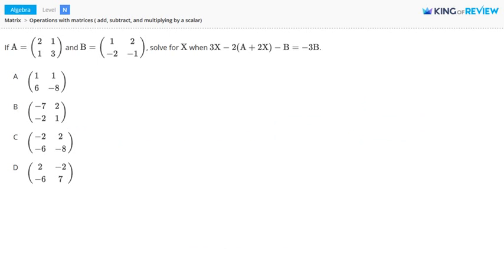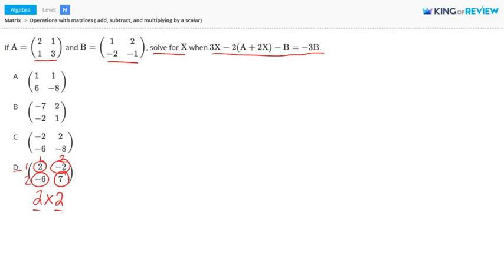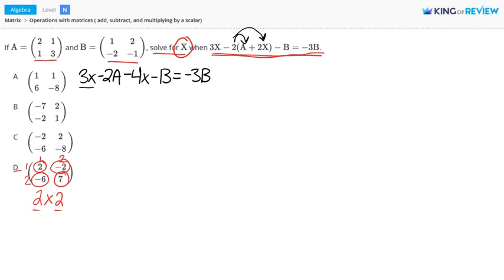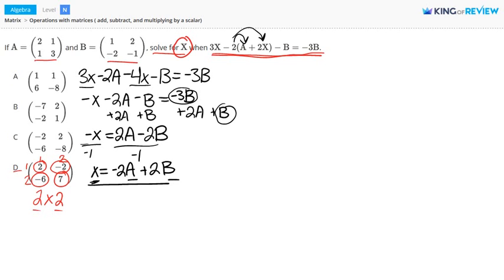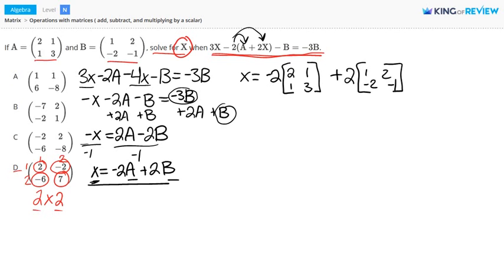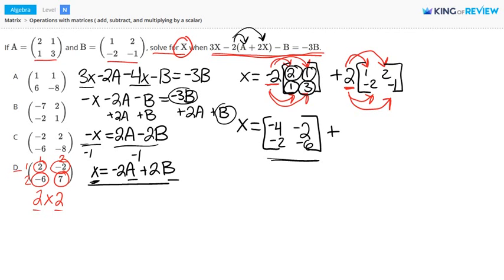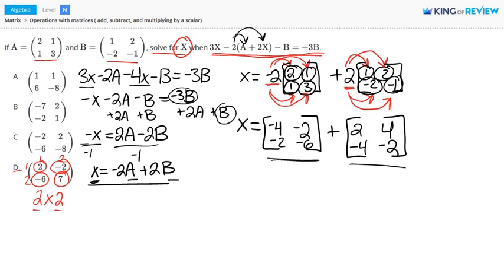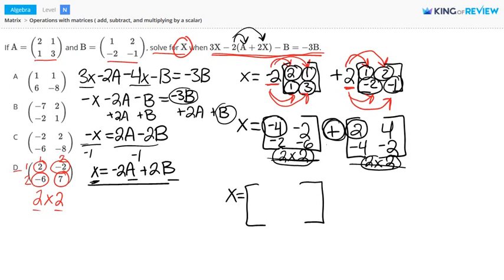[Algebra] 12.1 Operations with matrices (12.Matrix)